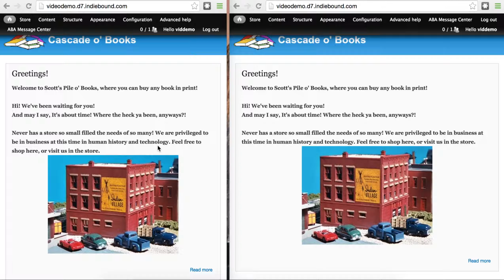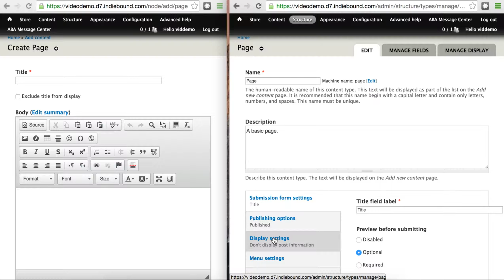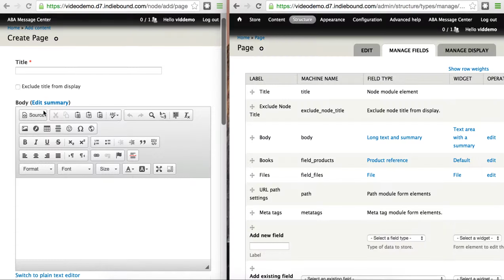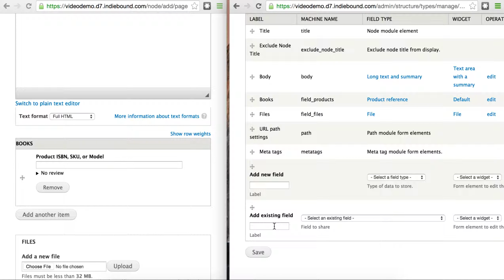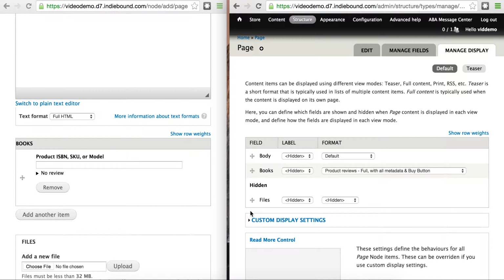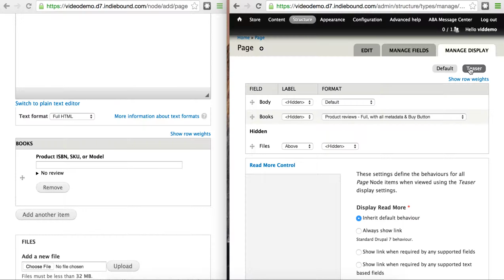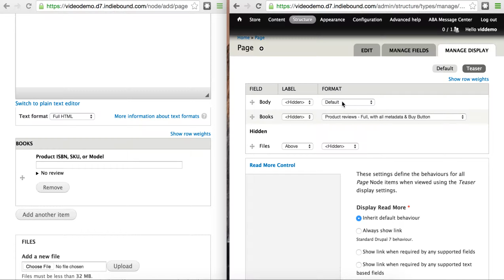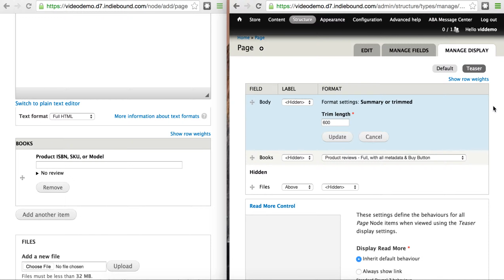Content Types, Part 2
Overview of Content Types...Part 2